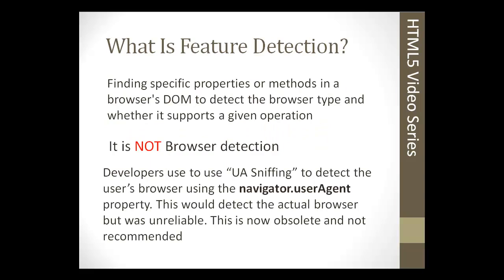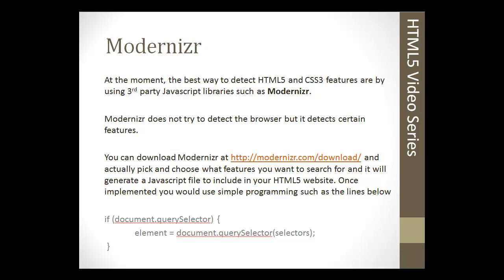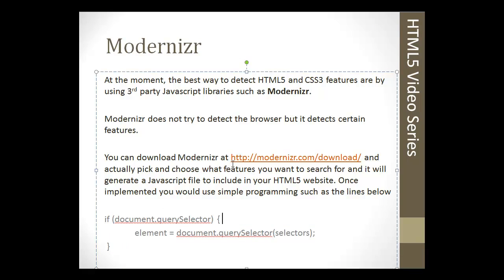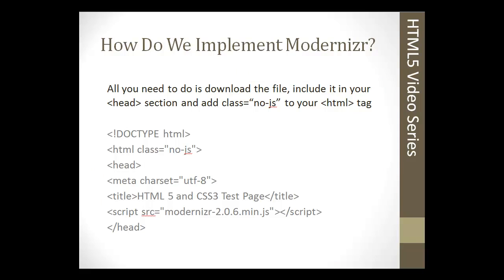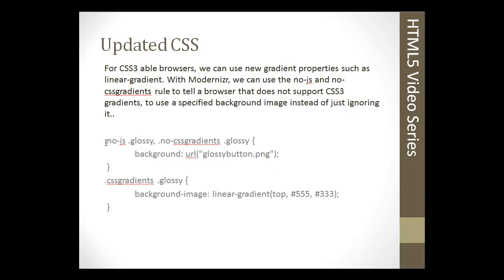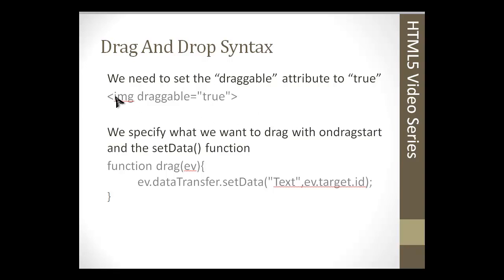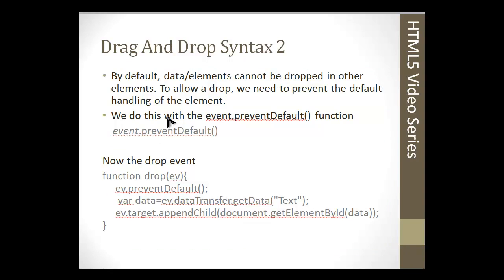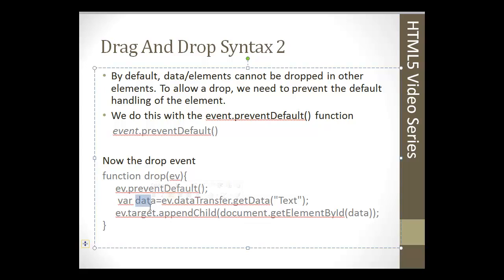Chapter # 4.1 | Feature Detection & Drag and Drop | HTML5 Tutorial